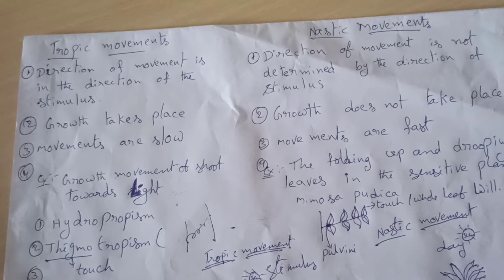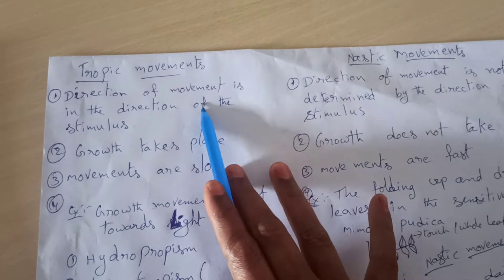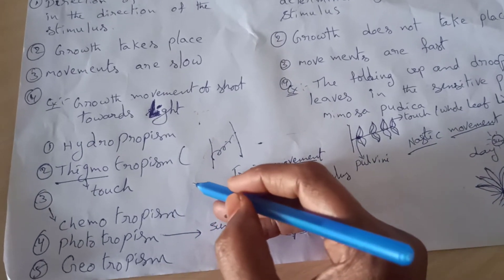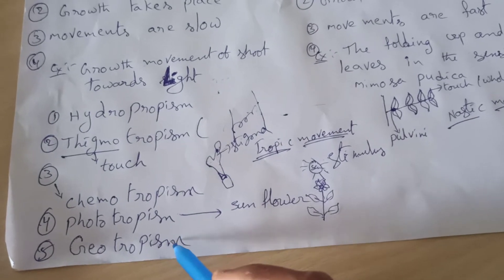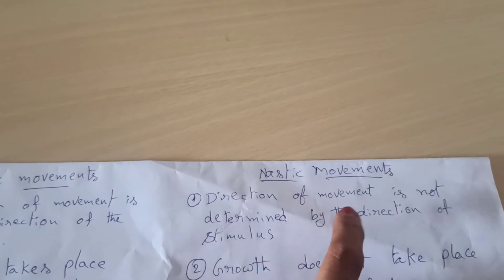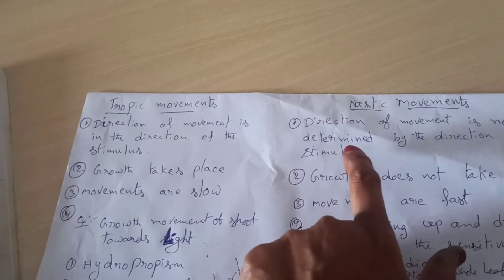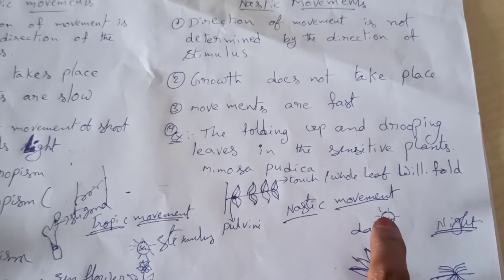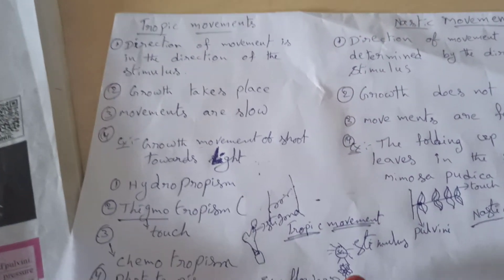nostic movements, tropic movements